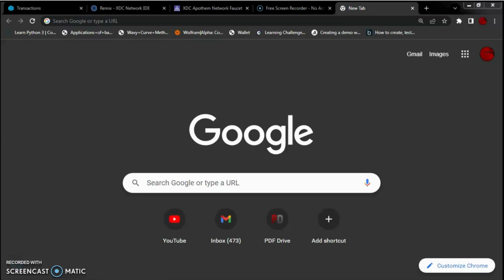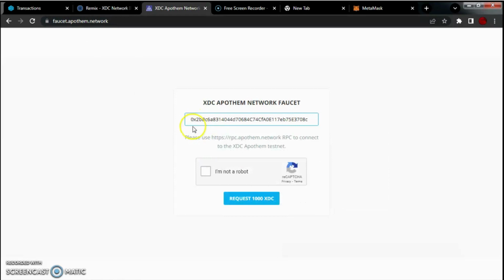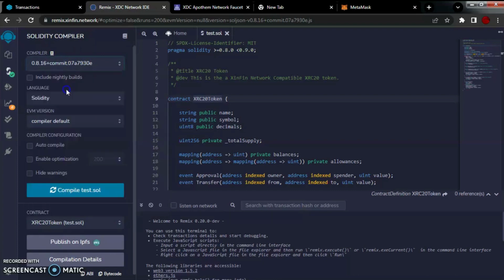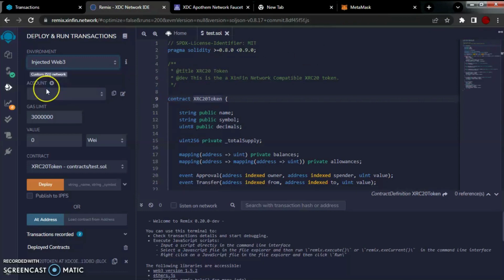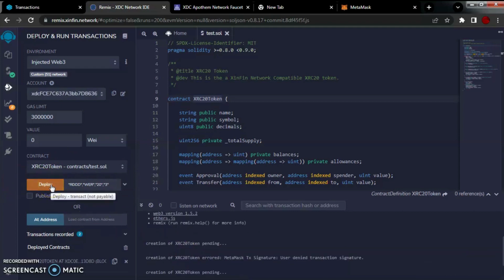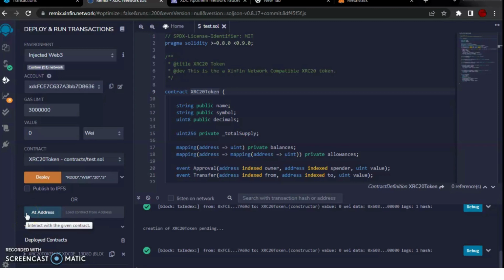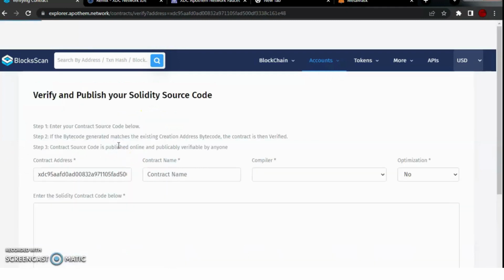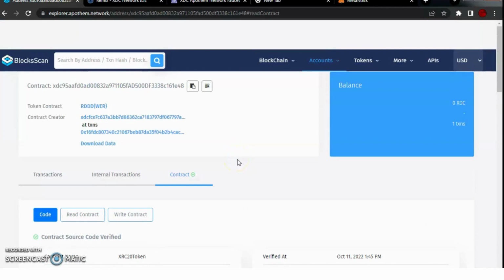How To Verify a Smart Contract on the XDC Network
How to Verify a Smart Contract on the XDC Network using Remix and Metamask.